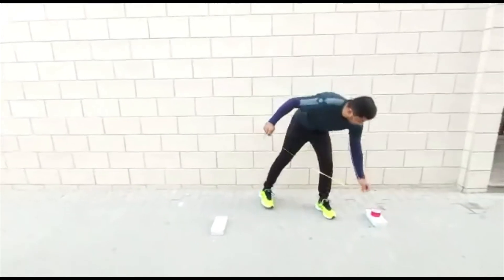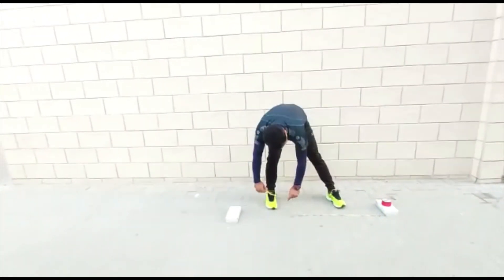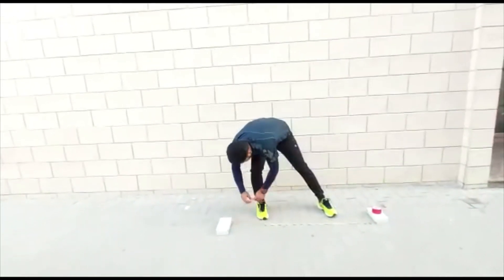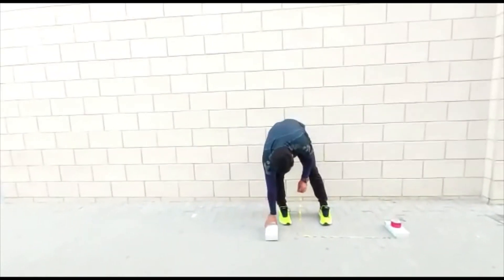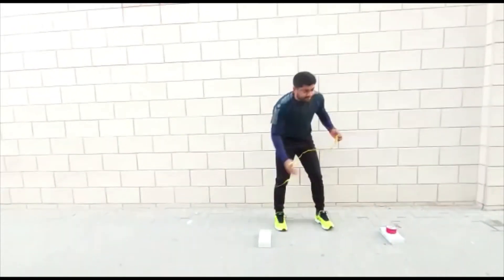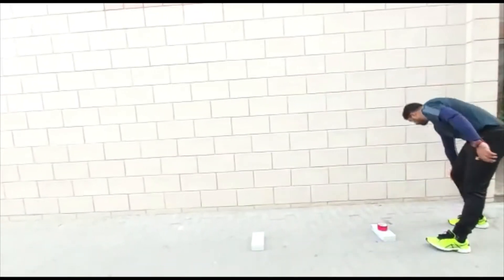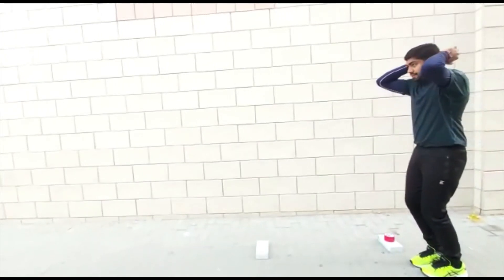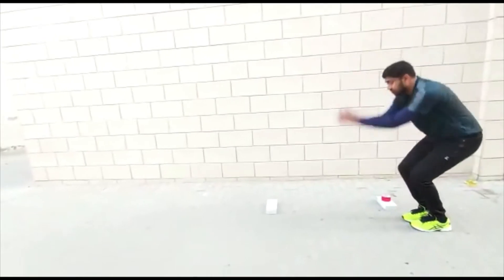STANDING BROAD JUMP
Demo video with tissue boxes how to do Standing broad jump.